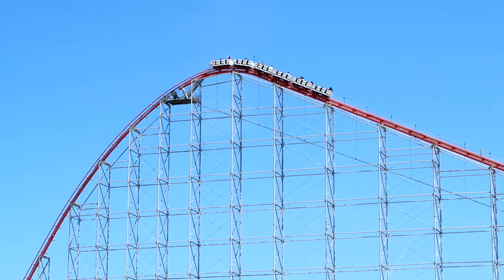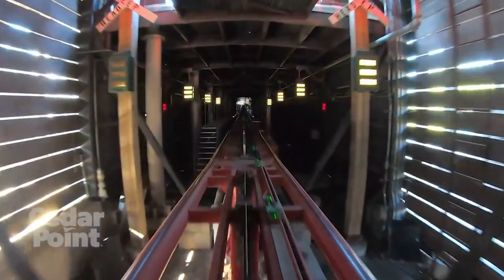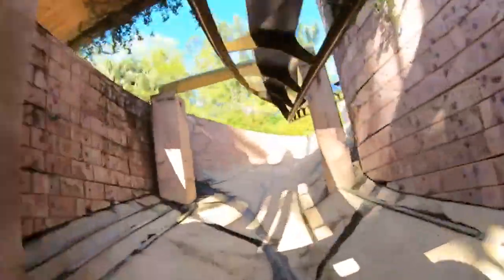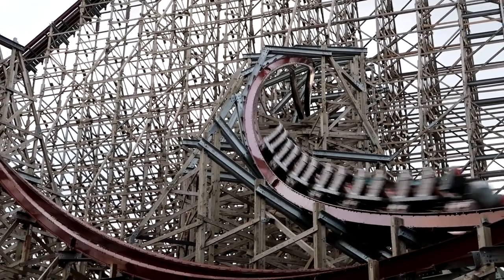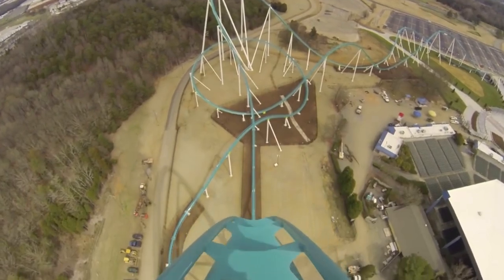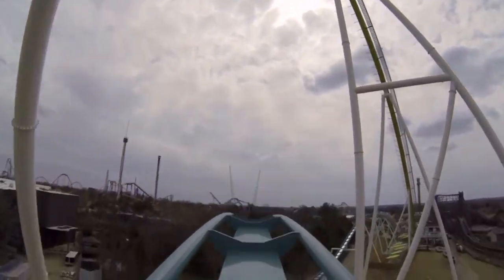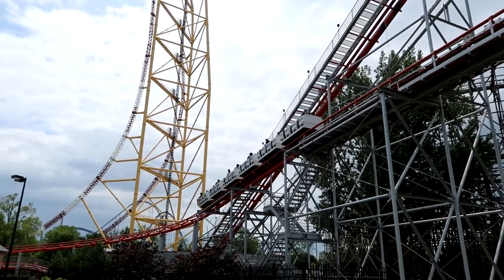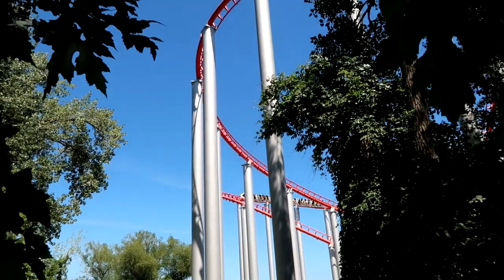My Top 20 Roller Coasters 2020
My top 20 coasters as of late 2020, early 2021.

All footage used is my own or belongs to the park or ride manufacture.